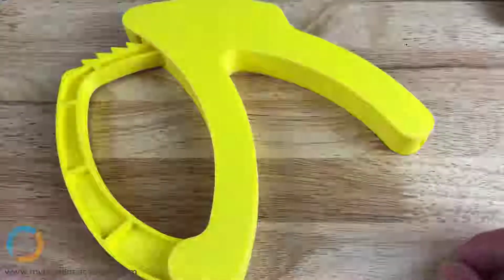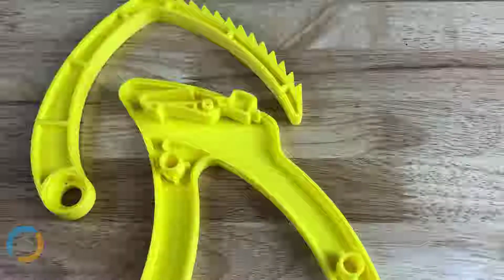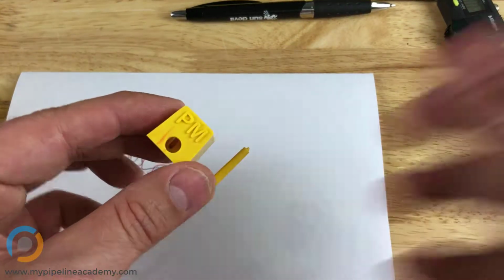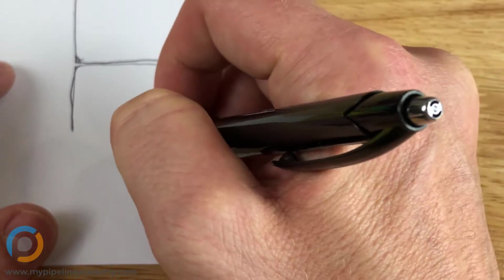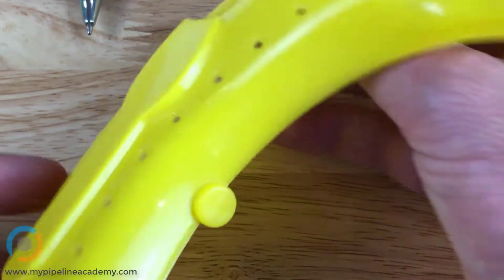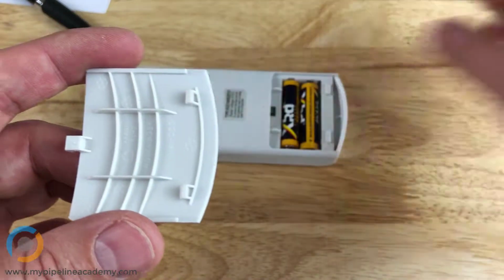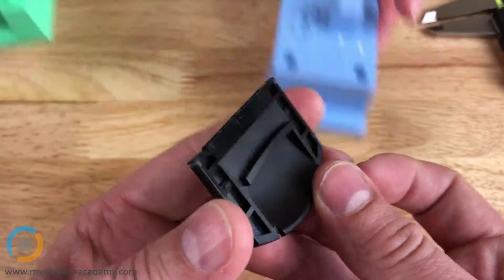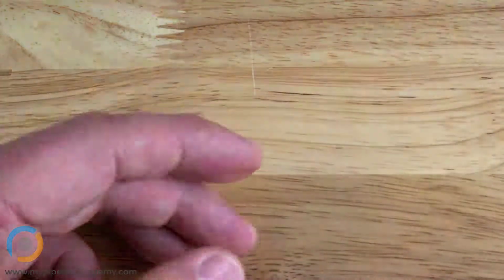Mechanical Design: Plastic Injection Molding Video 4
Among modern manufacturing processes plastic injection molding is arguably the most common (i.e. produces the largest quantity of parts).
Tooling is expensive, so it doesn’t make sense to you injection molding unless you have high volumes across which your tooling cost can be amortized. Typically this means at least 1,000 parts, though in truly high volume applications hundreds of thousands or even millions of parts might be made by a single tool.
Injection molded parts must have a constant wall thickness; otherwise, the parts will have cosmetic blemishes and the molded geometry may deviate significantly from the intended design.
There are hundreds (thousands?) of different plastic materials that can be molded, but some of the most common are ABS, Nylon, polypropylene, polycarbonate.